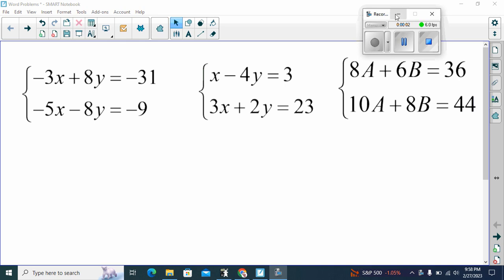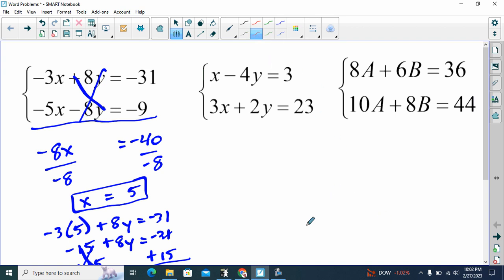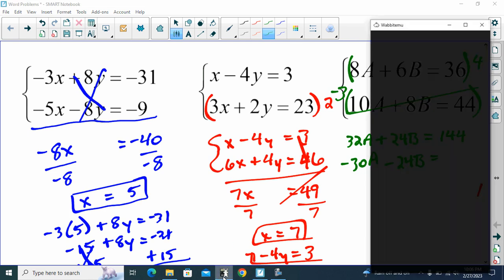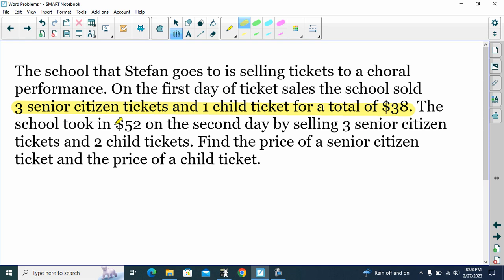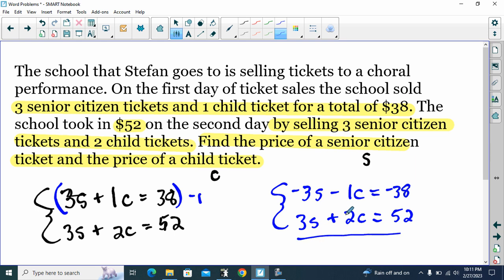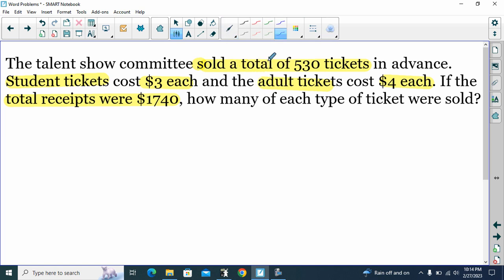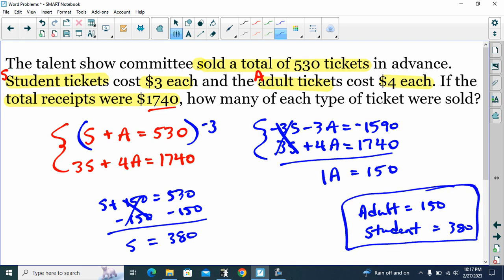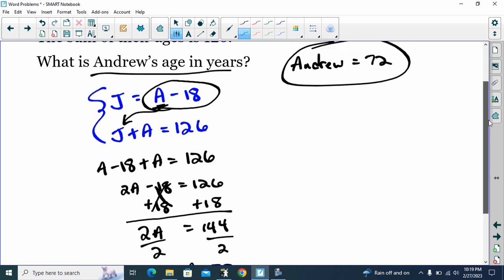Algebra 1 A Notes - Systems of Equations Word Problems